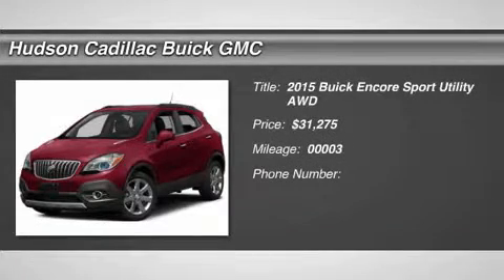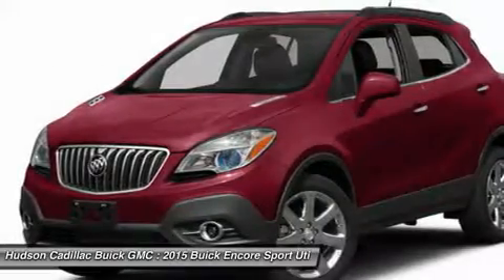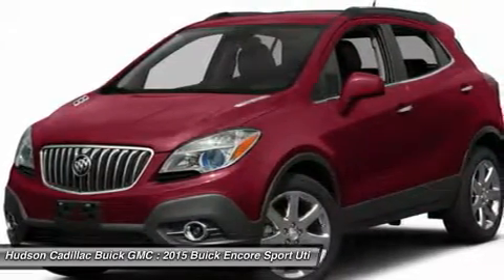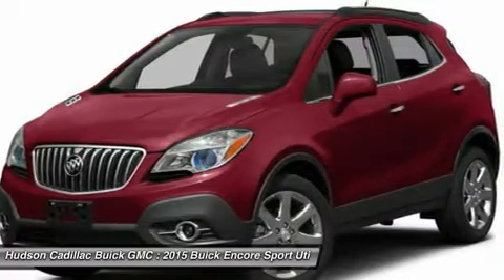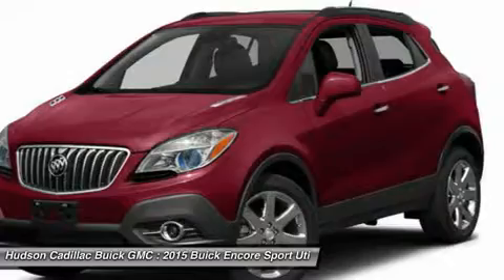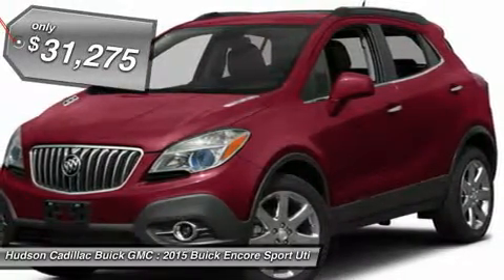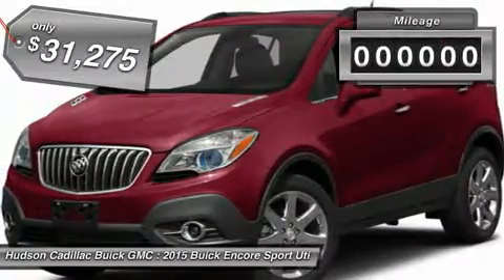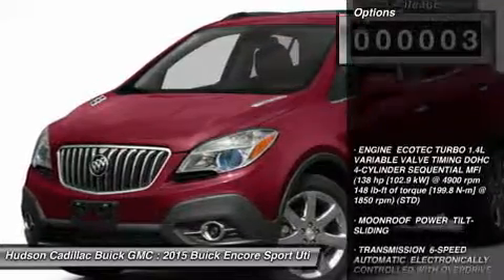2015 Buick Encore 15839